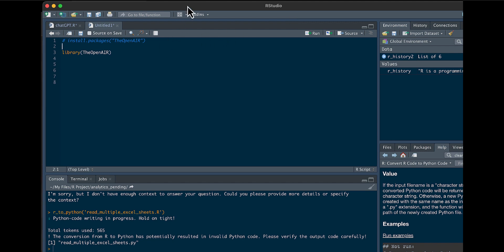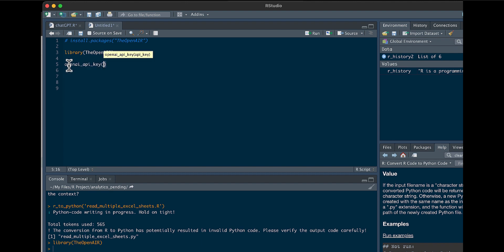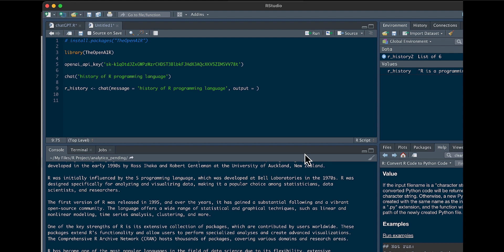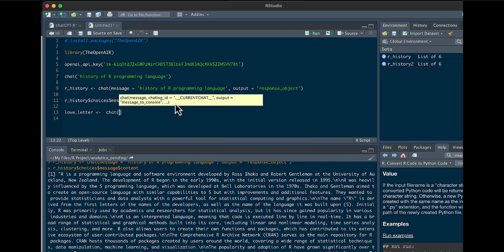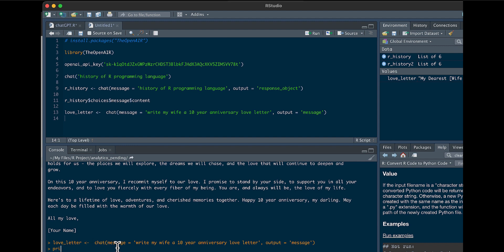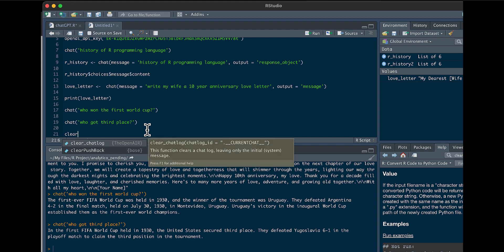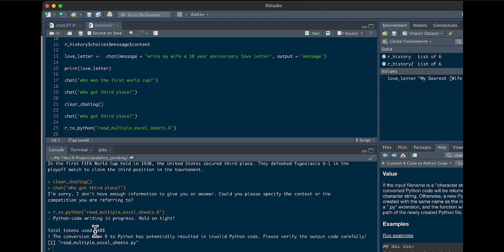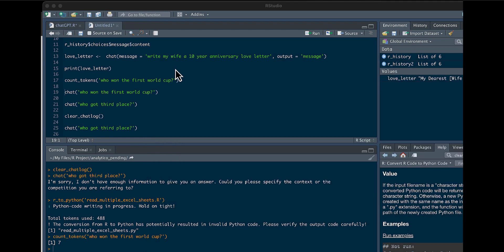Learning R: 37 Connect R to ChatGPT AI using API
This tutorial will show you where to sign up for ChatGPT API.  Using TheOpenAir package connect R to ChatGPT API.  How to interact and store chat output.  How to convert R code to python using AI